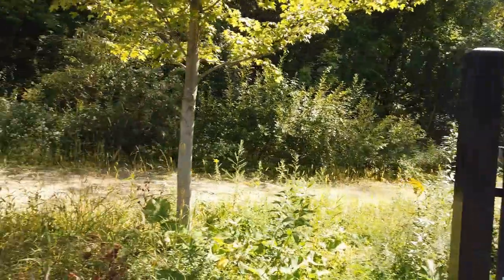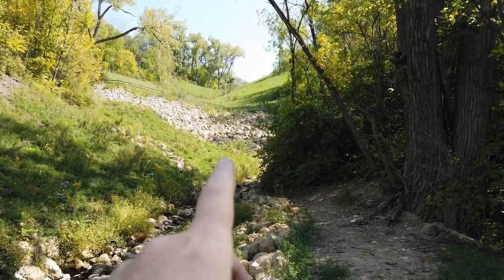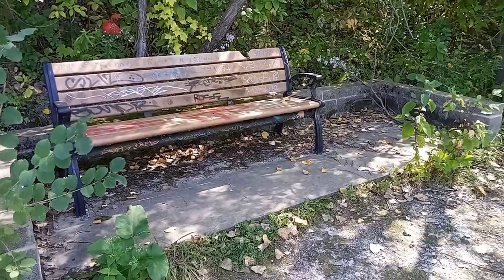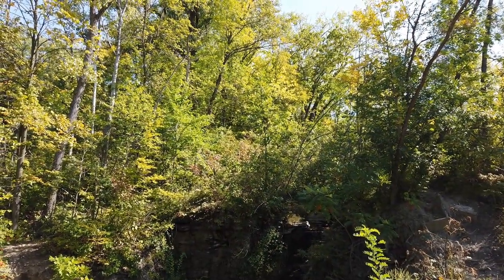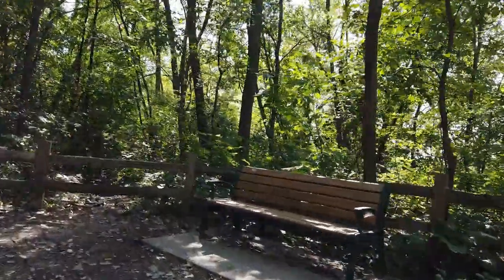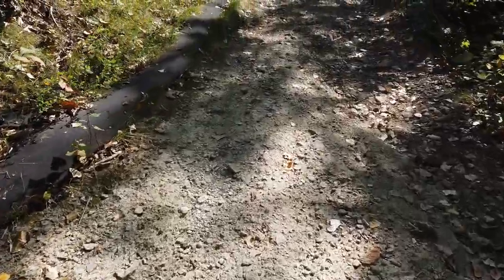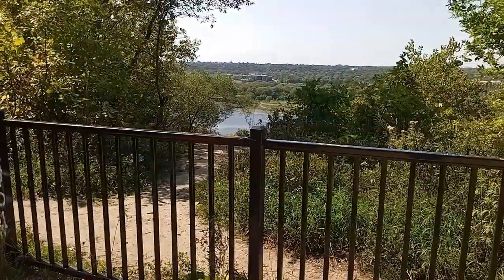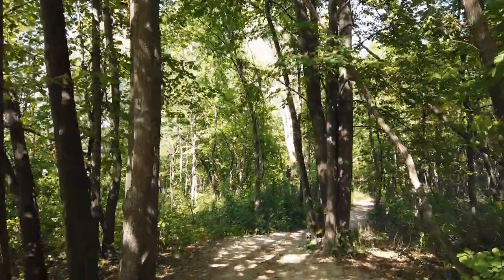Lilydale Park - Brickyard Trail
Lilydale Regional Park - St. Paul, MN